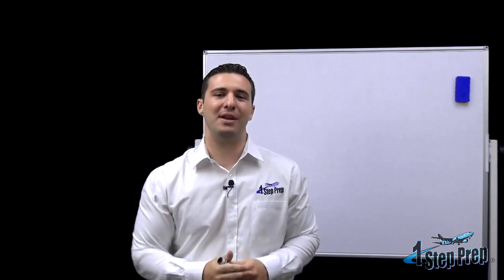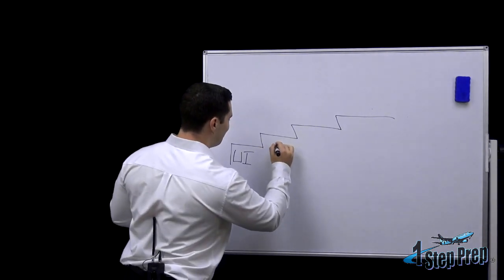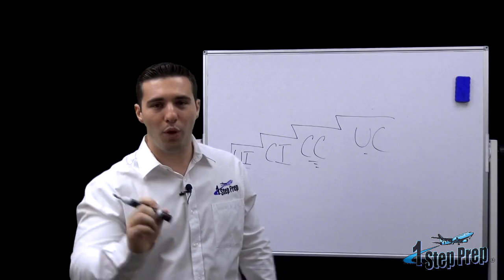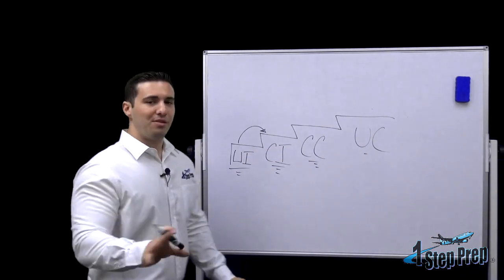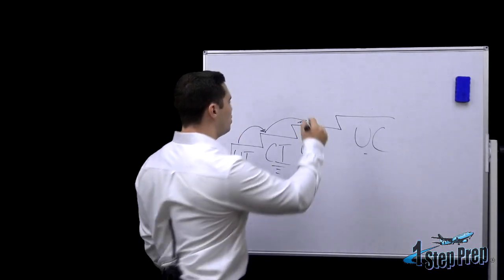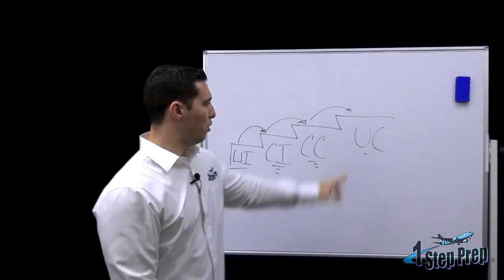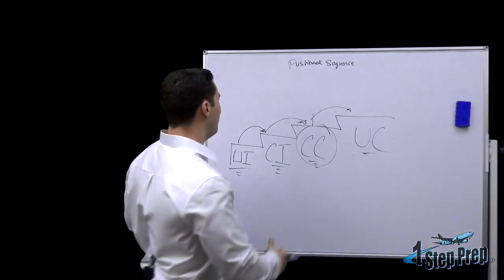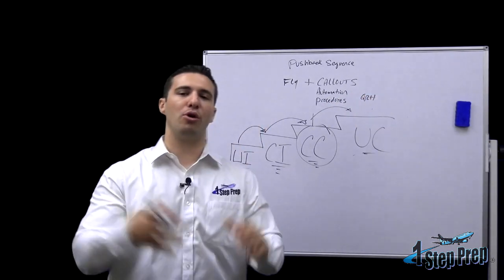Ladder Of Competence Type Ratings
Joe Munoz describes the importance of understanding the ladder of competence.

This is an excerpt from Fundamentals of Instruction available at 1StepPrep.com

Joe Munoz & Juan Dominguez
Professional Aviation Crew Training
Miami, FL